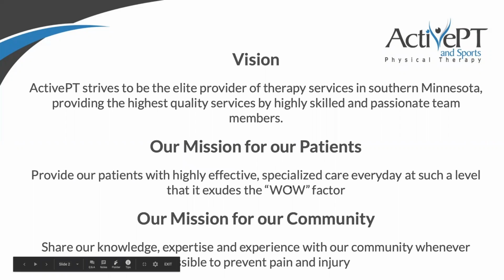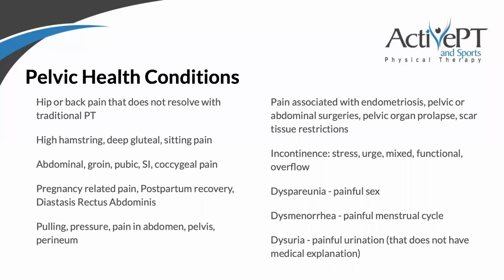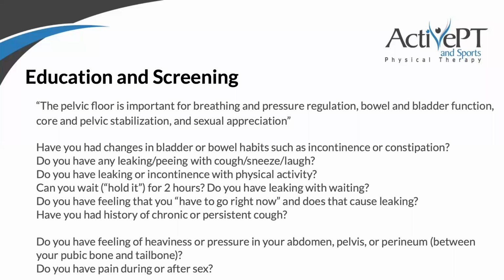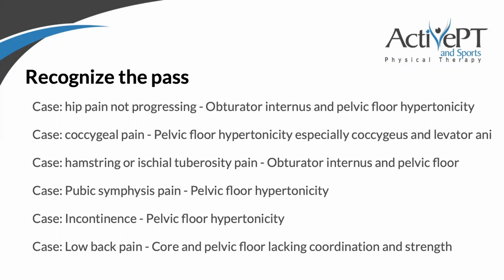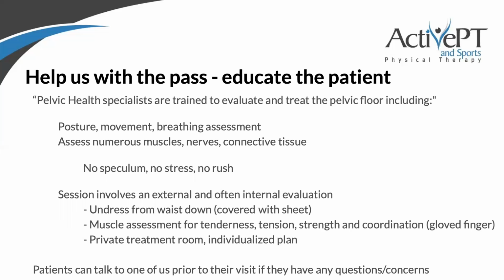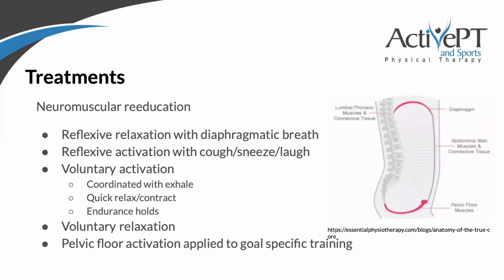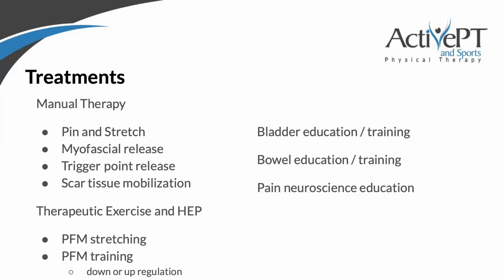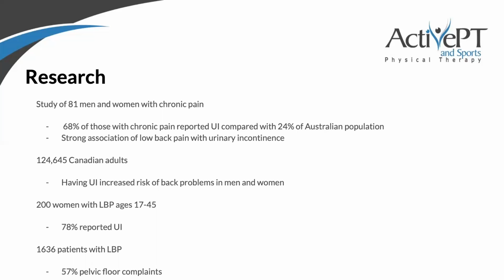Pelvic Floor PT at ActivePT